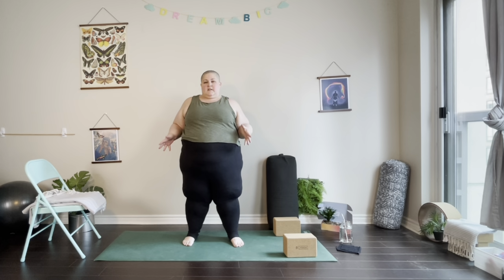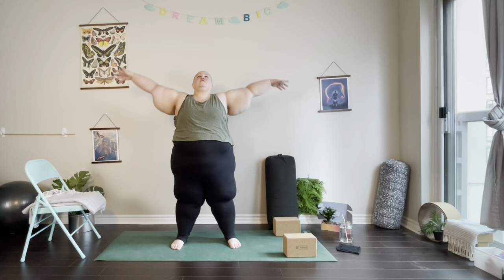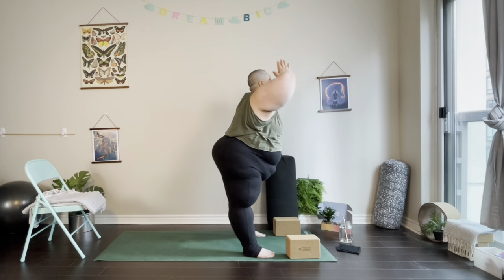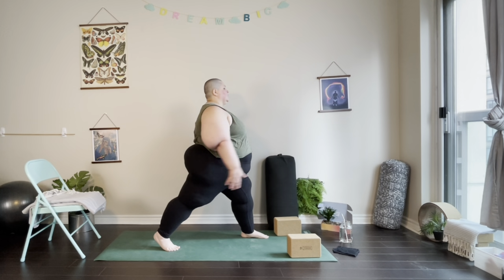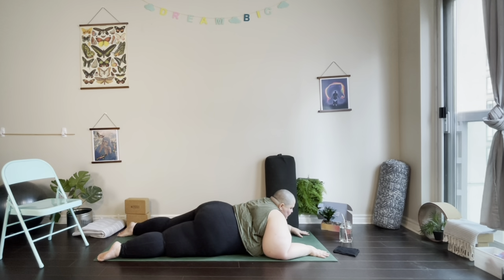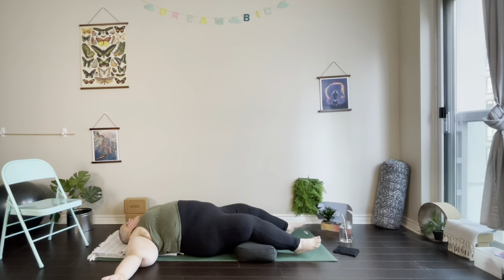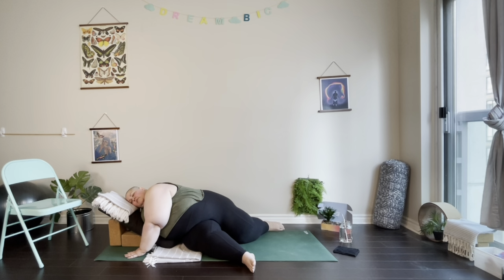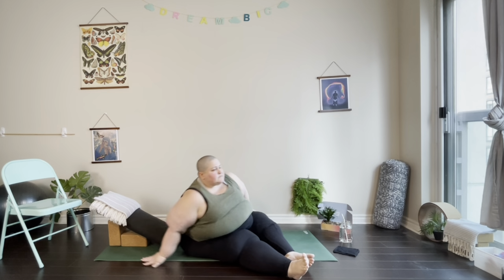Revitalize And Unwind With All-levels Flow & Restore Yoga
Revitalize And Unwind With All-levels Flow & Restore Yoga allows us to find stillness by mimicking the breath. We start with a revitalizing Hatha flow, allowing the body to move and stretch before offering the opportunity to rest and unwind with a restorative practice. We will finish with a guided body scan meditation. Recorded from Livestream.

As always, feel free to take breaks whenever you like. It is your practice, take what you need.

Helpful Props include 2 Blocks, a Bolster and 1-2 Blankets.

00:00 Introduction
00:54 Grounding
06:47 Hatha Flow
25:39 Restore
44:56 Savasana and Meditation

When participating in any activity or exercise program, there is the possibility of physical injury. If you engage in this activity, you agree that you do so at your own risk, are voluntarily participating in these activities, assume all risk of injury to yourself. The techniques and suggestions presented in this video is not intended to substitute for proper medical advice. Consult your physician before beginning any new physical activity.